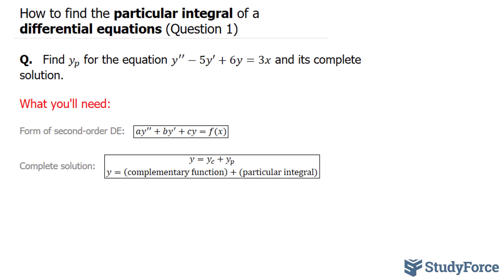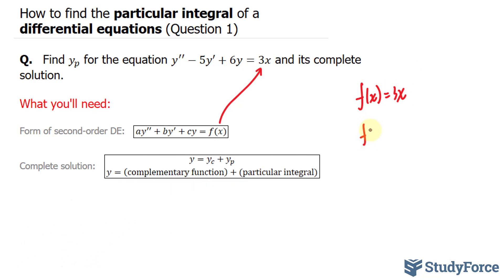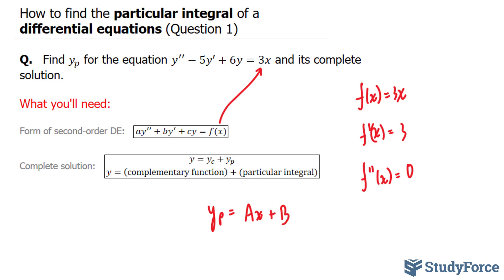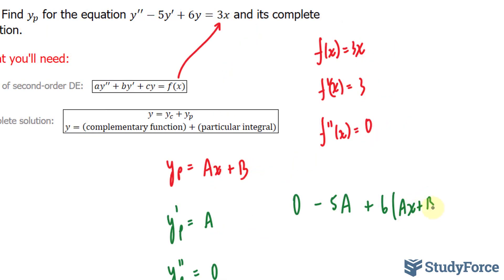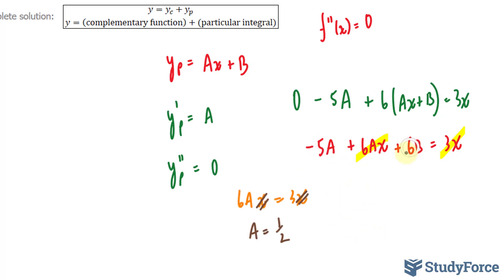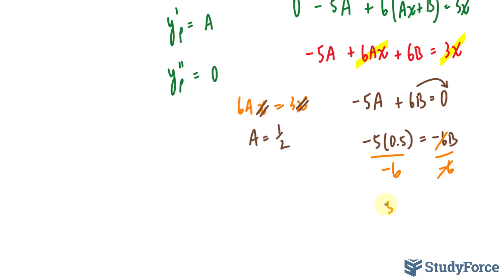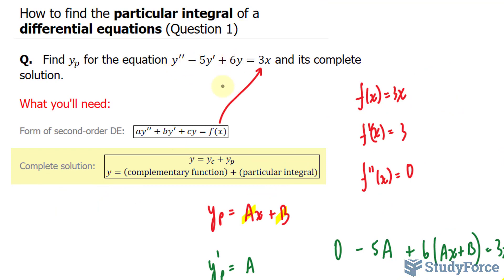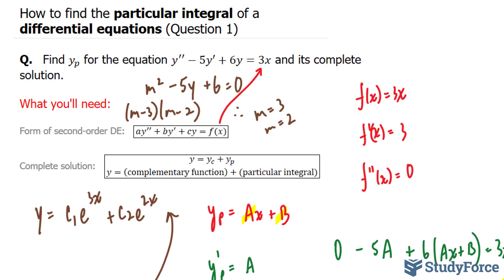📚 How to find the complete solution of a second-order differential equations (Question 1)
Q.   Find y_p  for the equation y^′′−5y′+6y=3x and its complete solution.

What you'll need:

Form of second-order DE:   (ay^′′+by^′+cy=f(x))

Complete solution:   ((y=y_c+y_p@y=(complementary function)+(particular integral)))